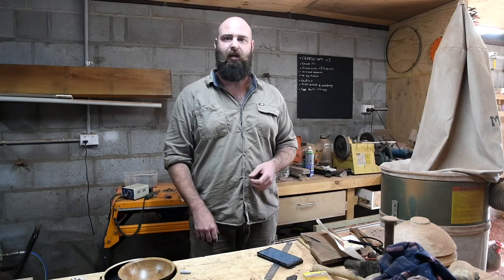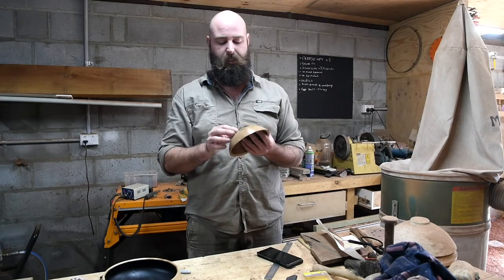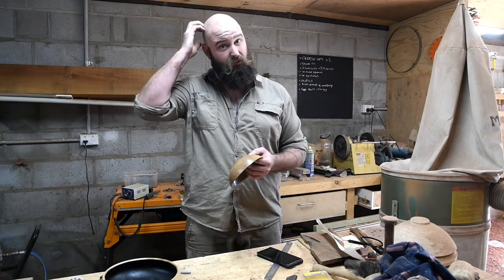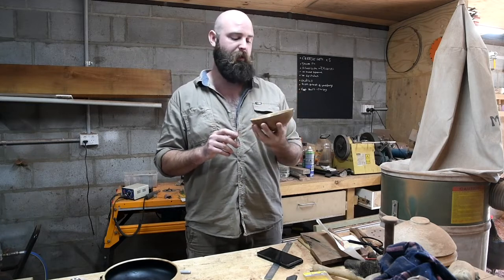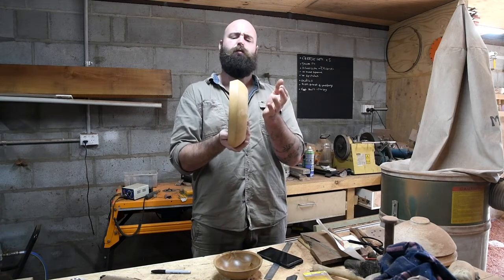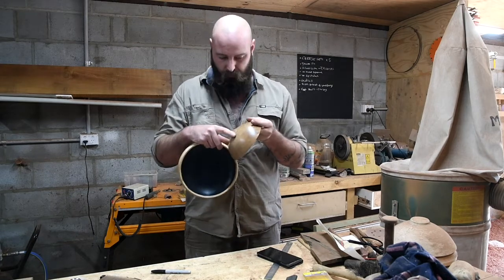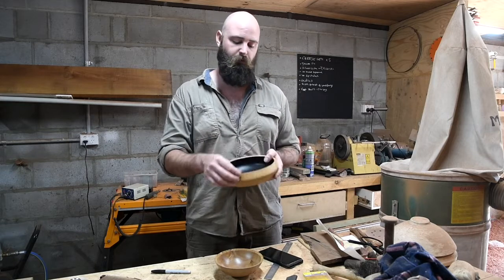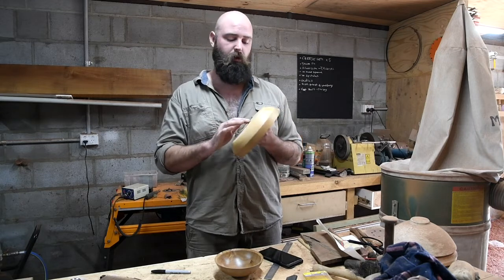Woodturning - Bowl Turning Critique # 3 - Bowls 5 and 6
Me again! A nice simple one today, just talking over the 2 most recent bowls I've finished. A small Macadamia bowl and another Jacaranda one with some artistic flair! Bit of a stream of thought, nothing scripted as you may figure out! The chooks decided to come in and play once I started filming so theres a little bit of background noise. Typical bloody chooks!

Anyway, I hope you enjoy. Ask questions if you have any, ignore if you want.

Cheers